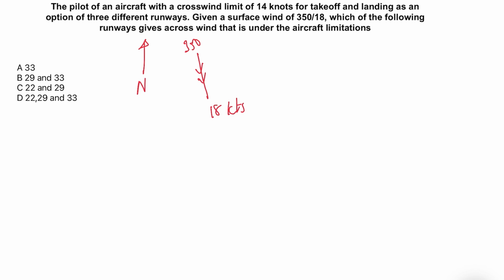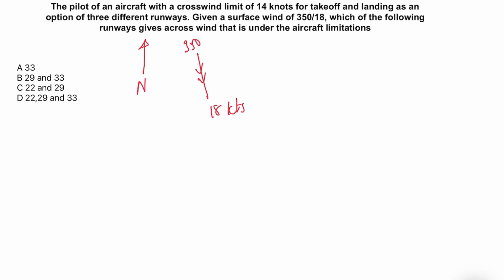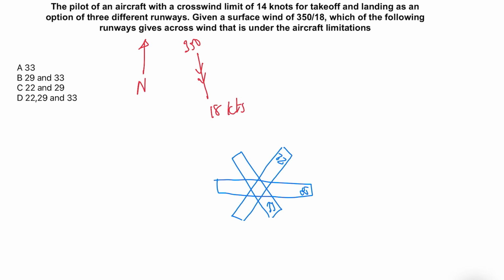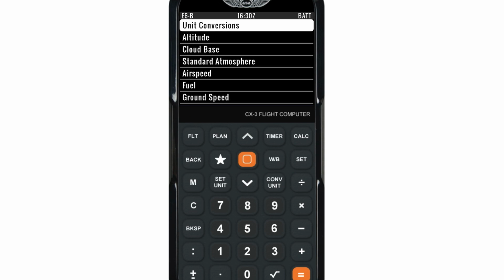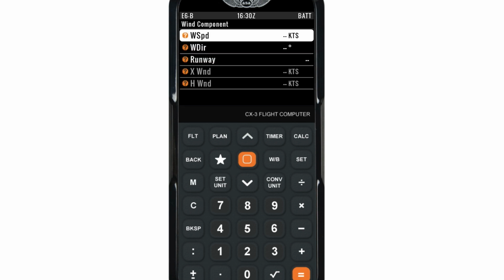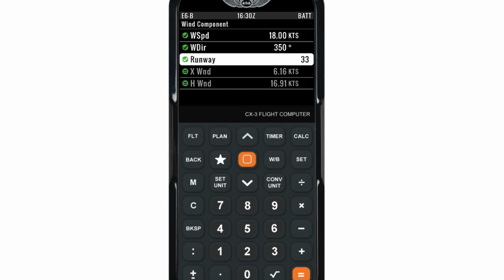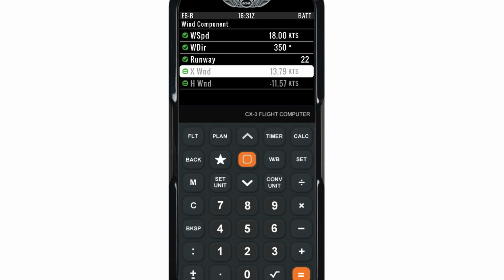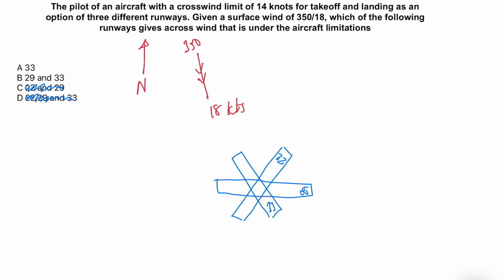PPL Navigation: Calculate crosswind limits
The pilot of an aircraft with a crosswind limit of 14 knots for takeoff and landing as an option of three different runways. Given a surface wind of 350/18, which of the following runways gives across wind that is under the aircraft limitations?